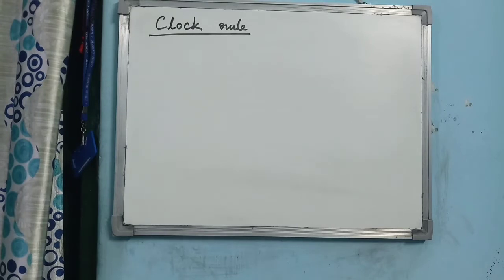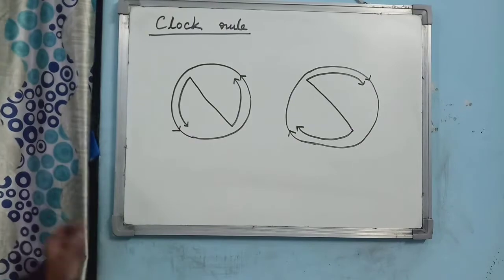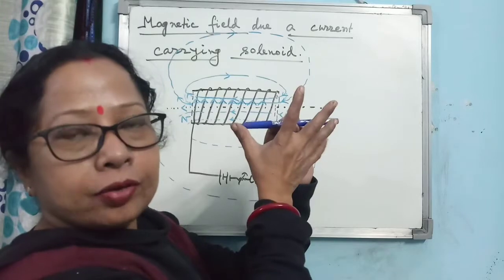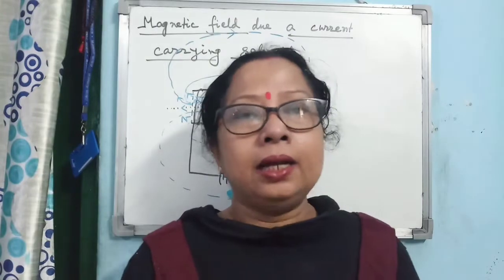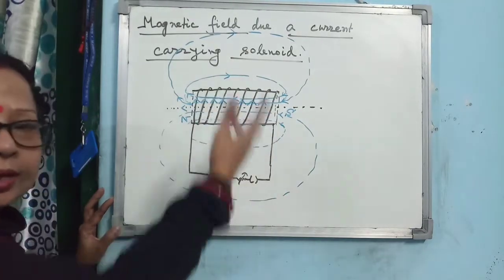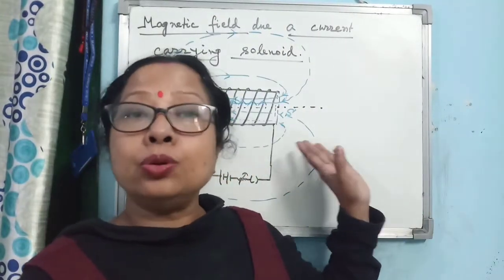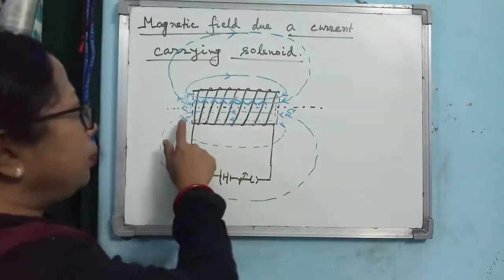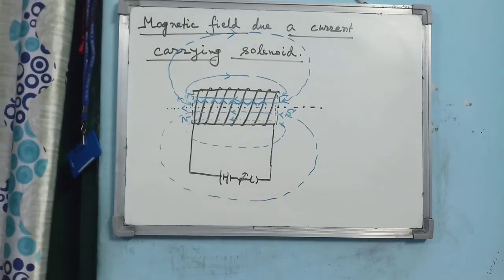Electromagnetism (X),Mod 73, Lec 02